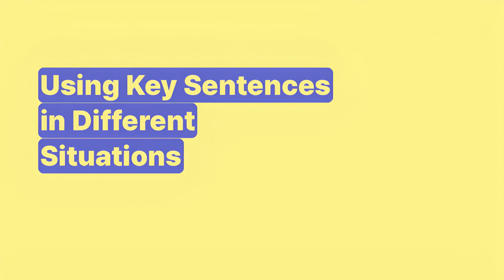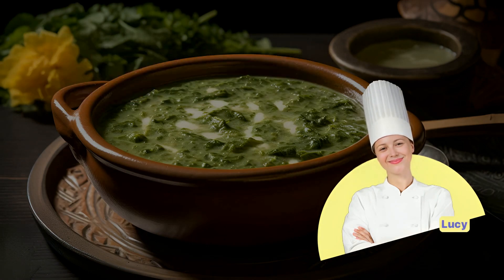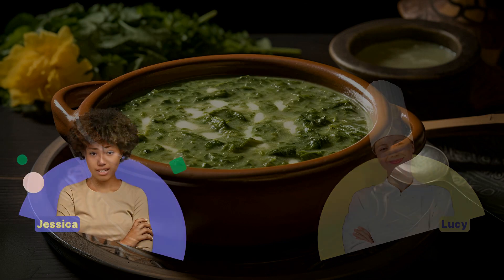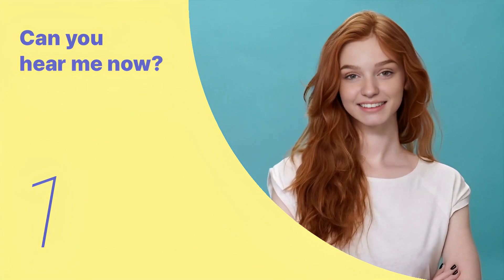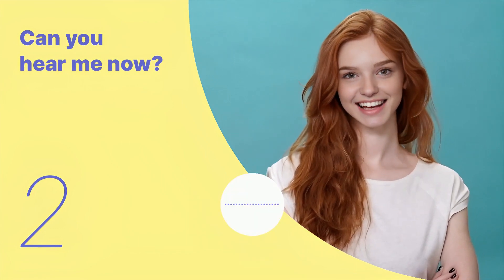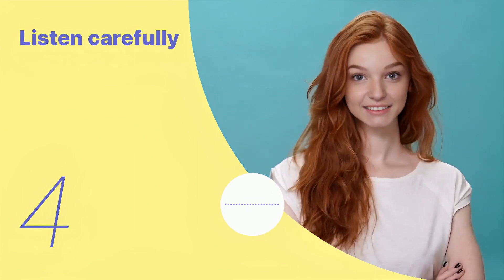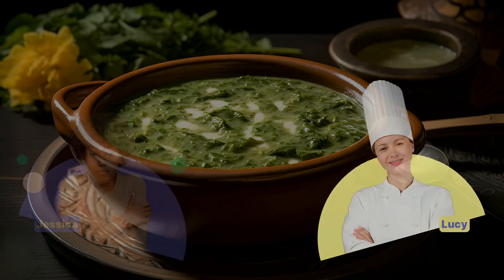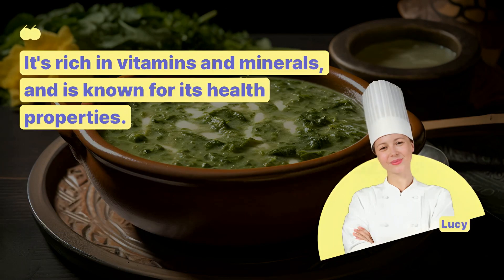Learn English | Food | Egyptian Molokhia - Snowpea English